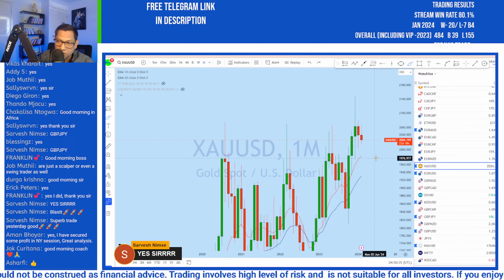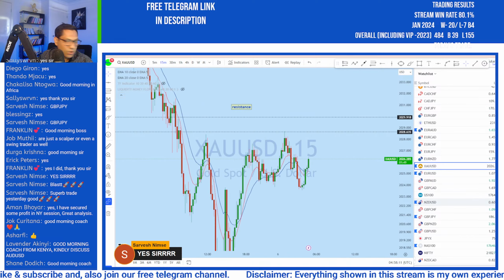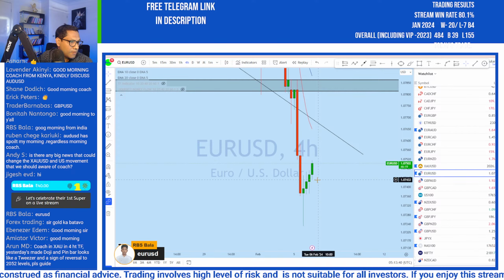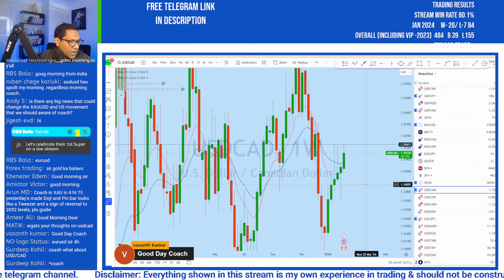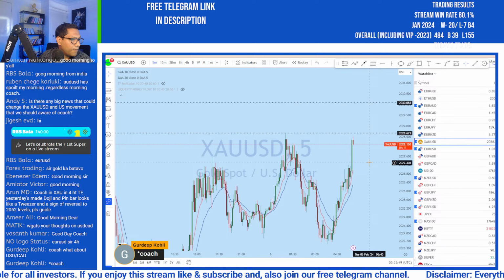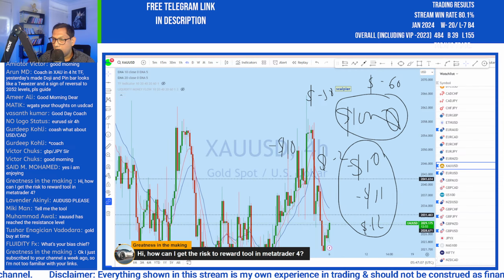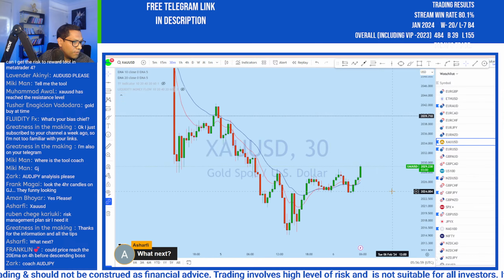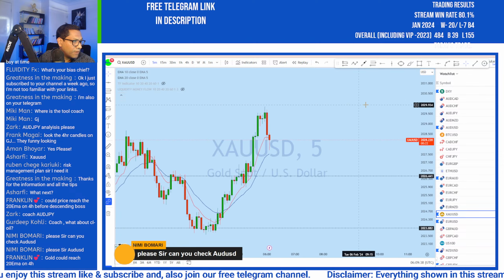LIVE FOREX TRADING LONDON AND NEW YORK SESSION: GBPUSD, EURUSD, GOLD, USDJPY,US30, NAS100....